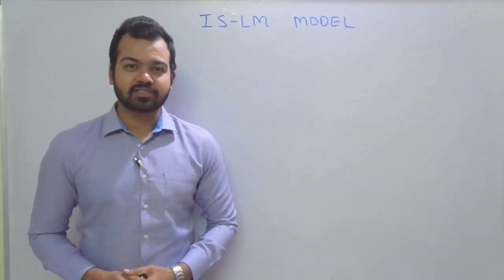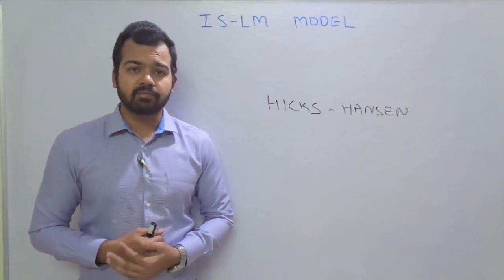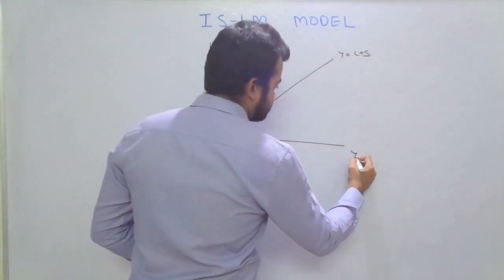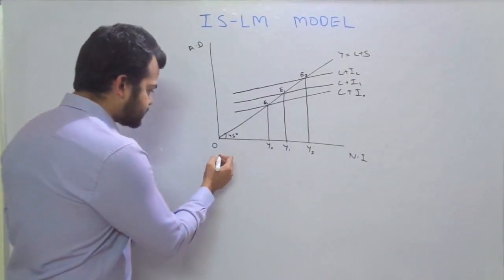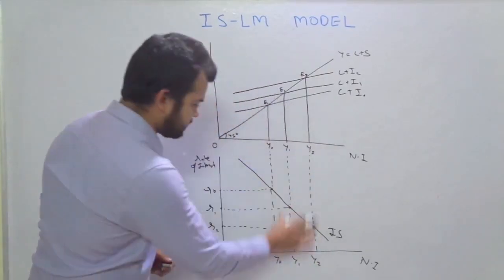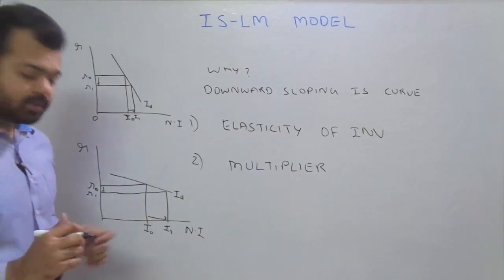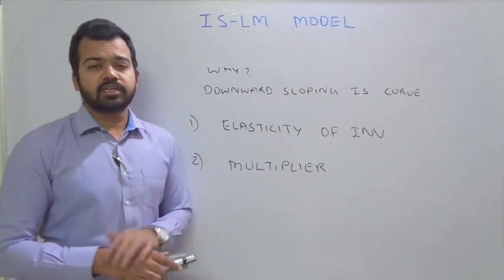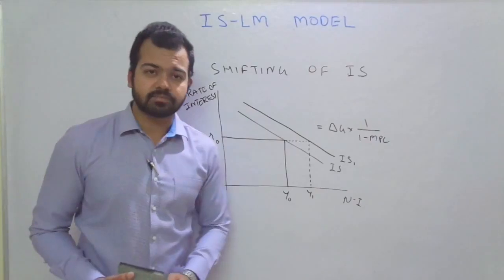IS-LM MODEL part 1